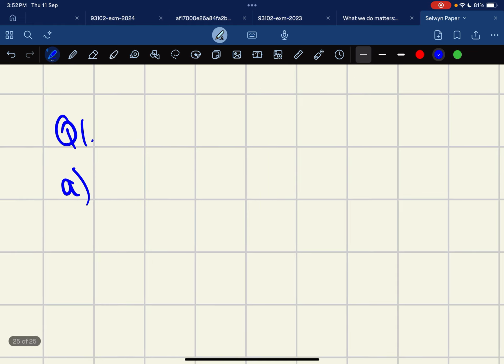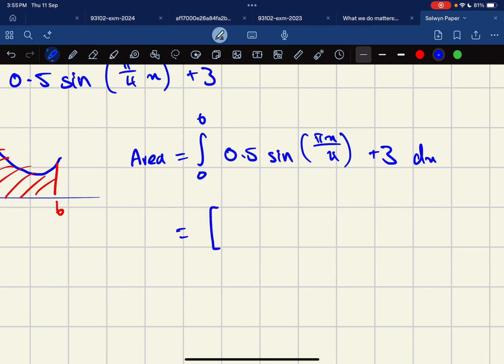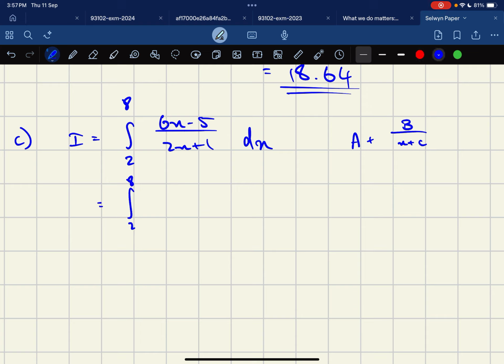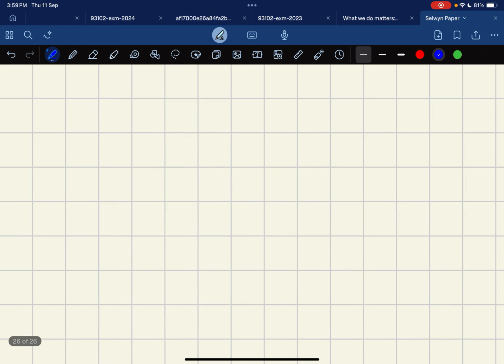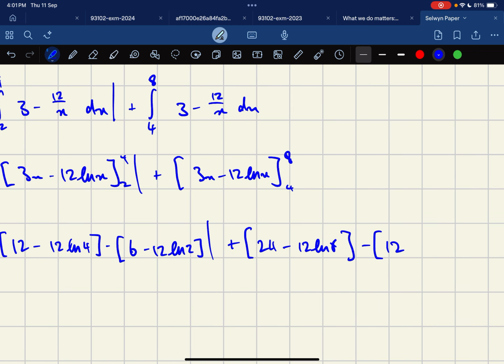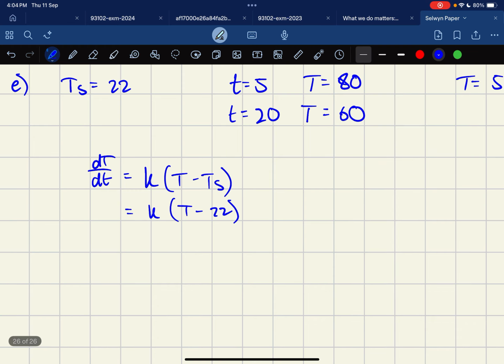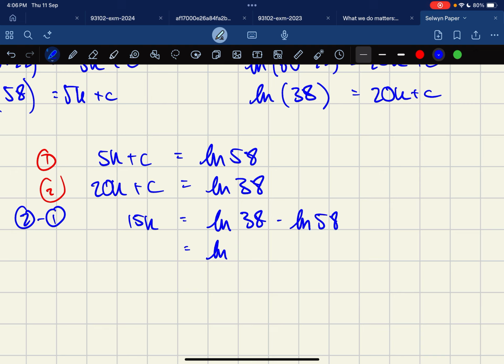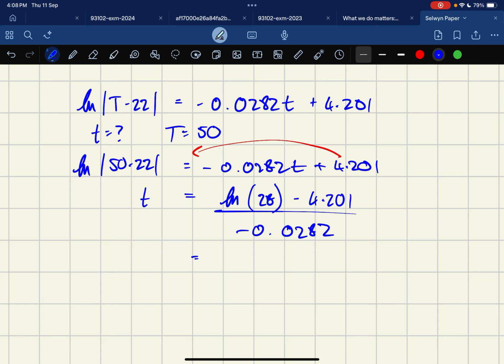Selwyn L3 Calculus Integration 2025 Q1